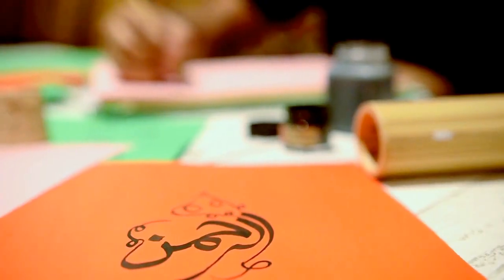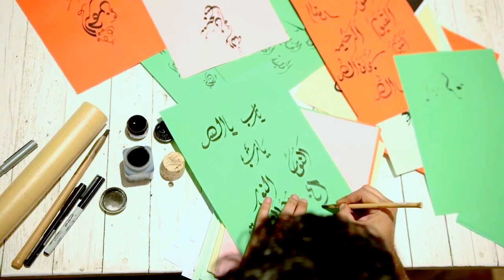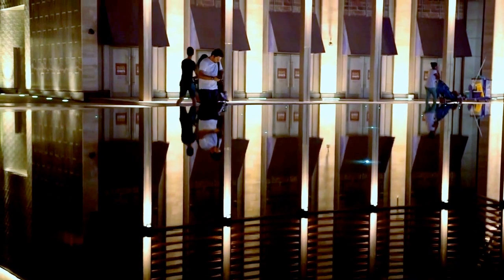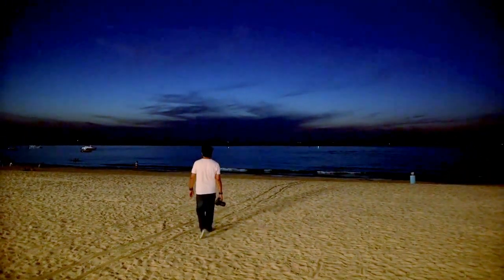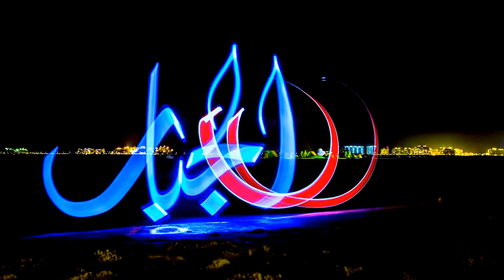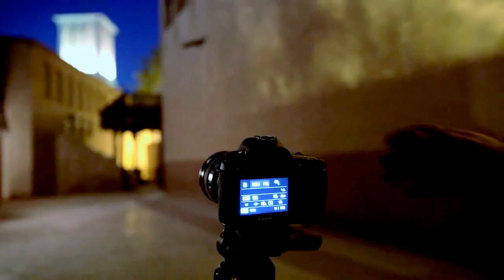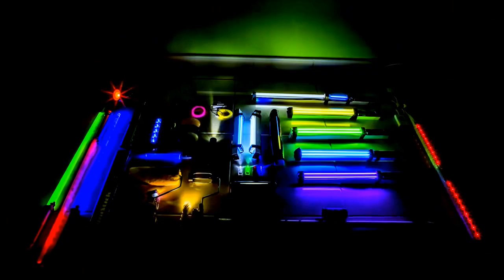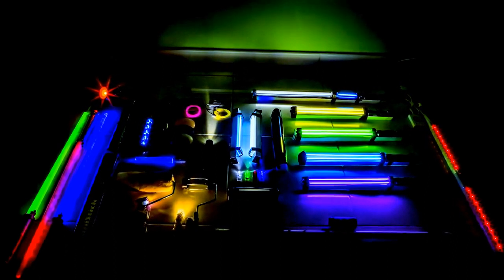Light Calligraphy by Jz Aamir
My Interview about my passion for calligraphy and my interest in calligraphy combined. My Biography, The tools I use for Light Calligraphy and the procedure before the final shoot. Some behind the scenes footage of me working on location.  Some of my light calligraphy during my visit to Pakistan and in some of landmarks in Dubai. UAE.